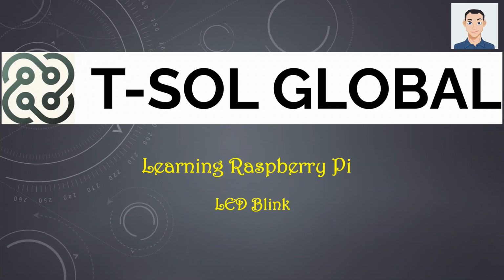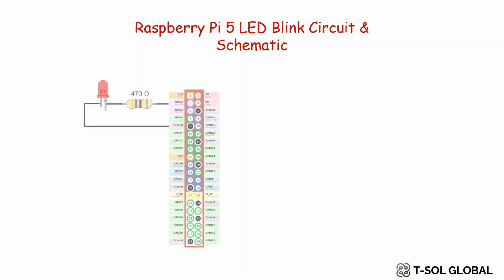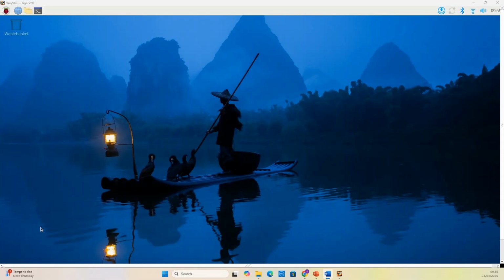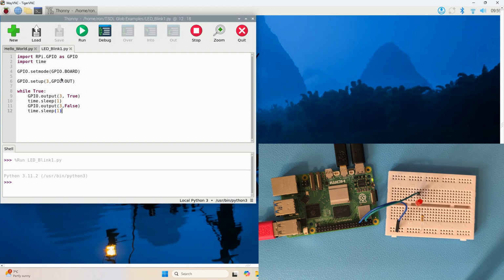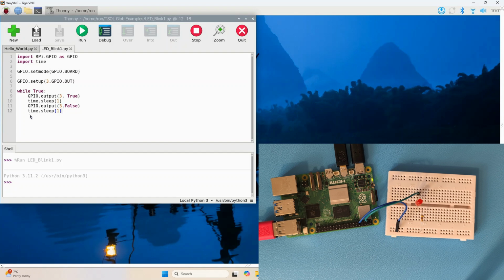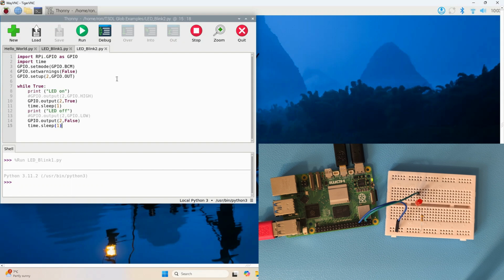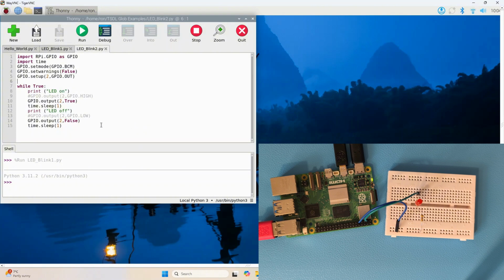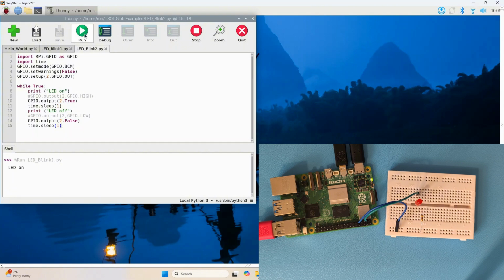Raspberry Pi 5 LED Blink Tutorial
This is our “Learning Raspberry Pi” video series. In this series, we will explain how to work with Raspberry Pi for embedded system design.

In today’s video, we demonstrated how to blink an LED in Raspberry Pi 5 using Python.